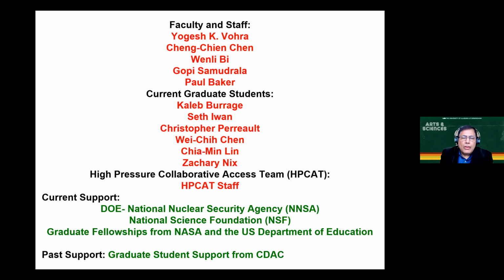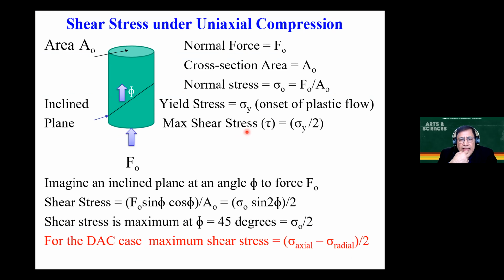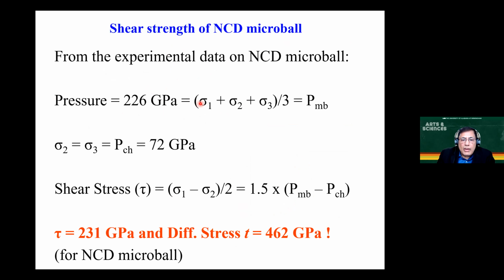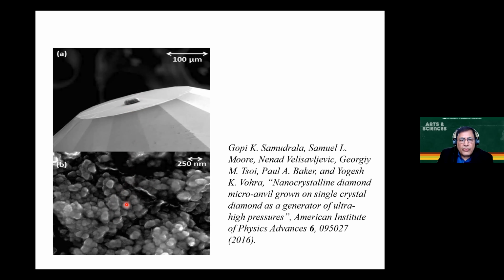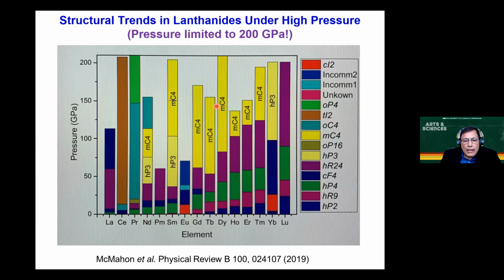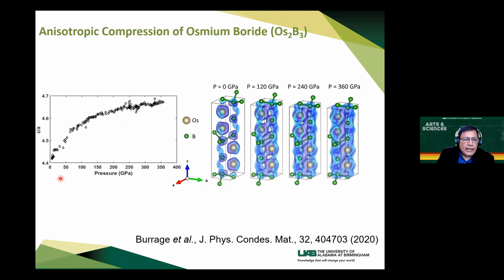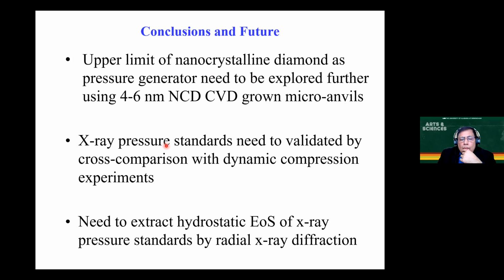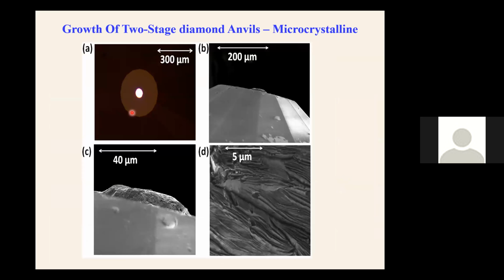CDAC Webinar 34, Vohra, 03-17-2021